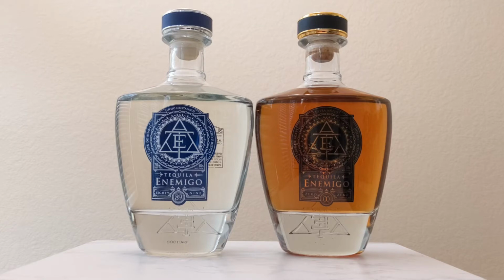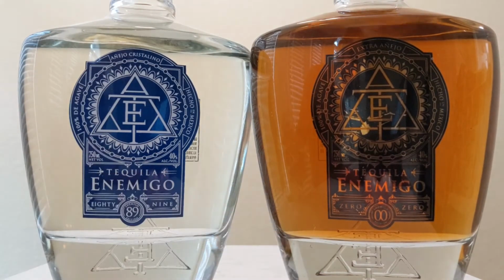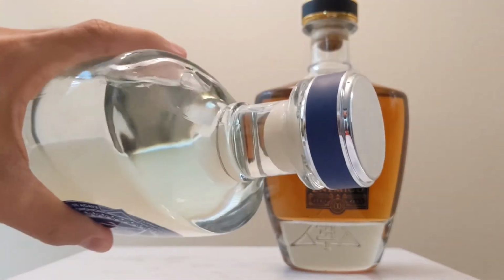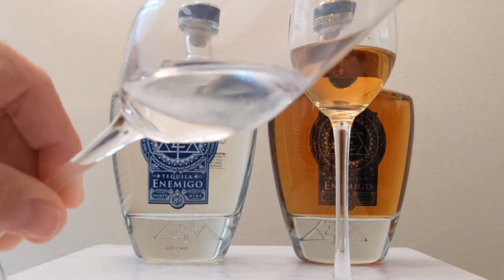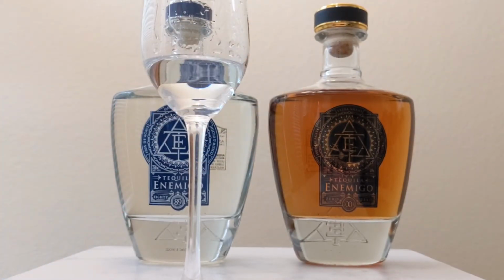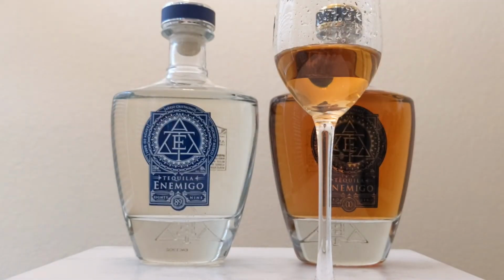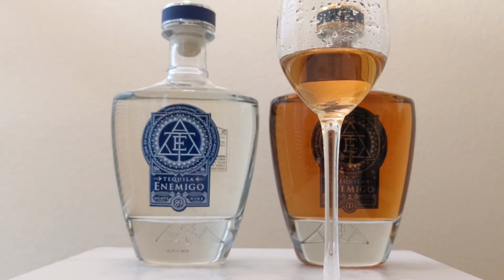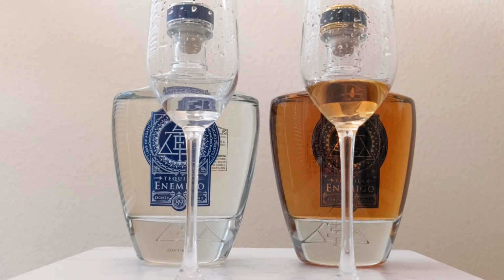Tequila Enemigo Añejo Cristalino and Extra Añejo - Bottle Showcase and Review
In this episode we showcase and review tequila Enemigo Añejo Cristalino and Extra Añejo.

Spotify/ Apple/Google Podcasts "Agave Talk"